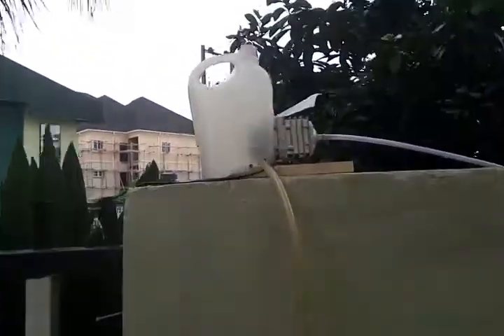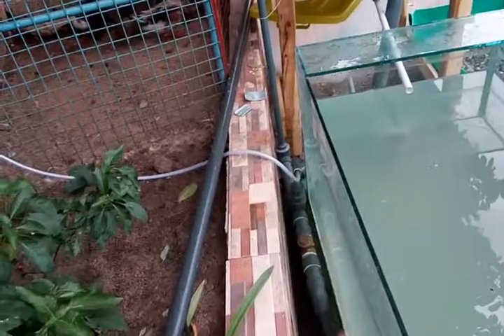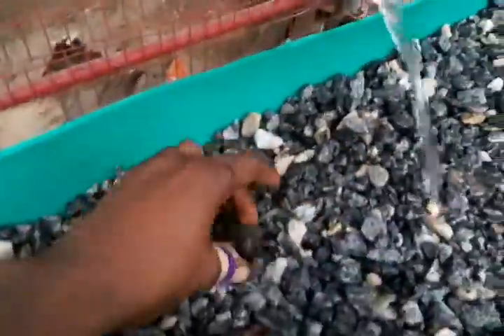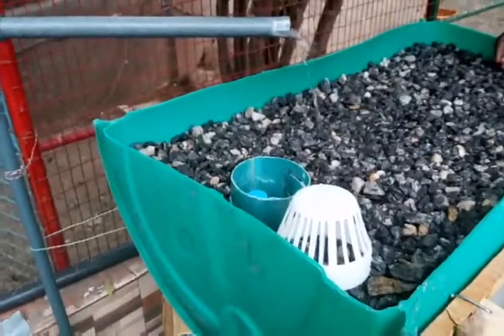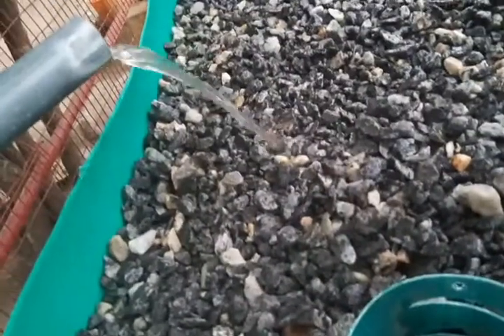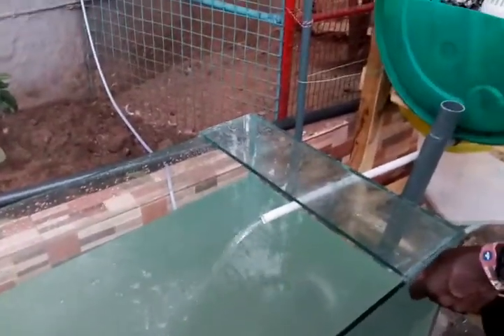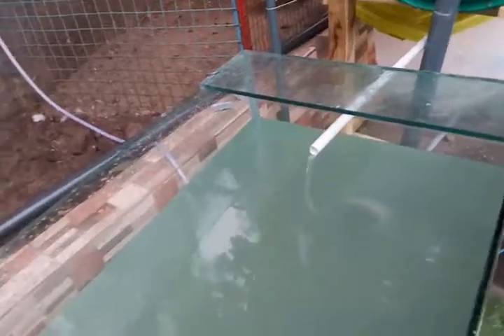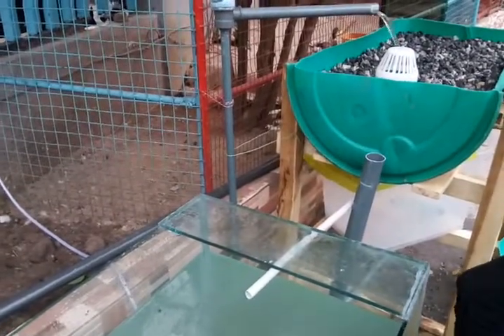[Aquaponics in Nigeria] Out door Aquaponics Catfish Farming in An Aquarium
(Catfish Farming RAS) Aquaponics Out door Aquarium design pt2 - For a K12 school project.